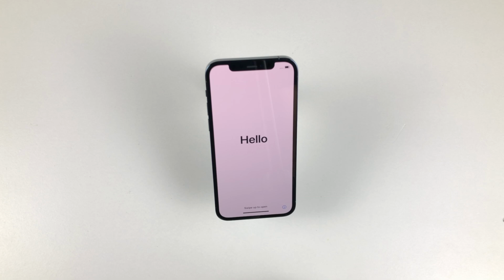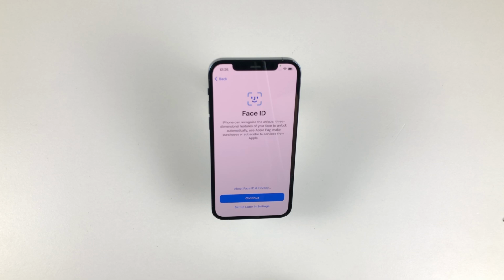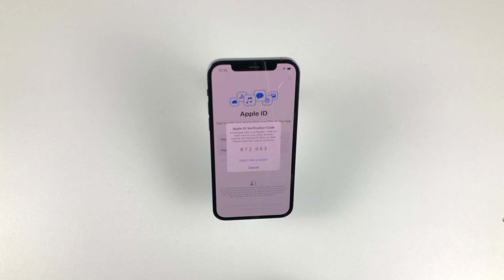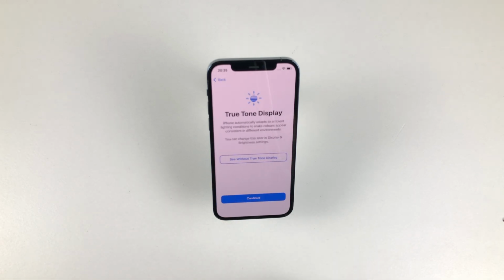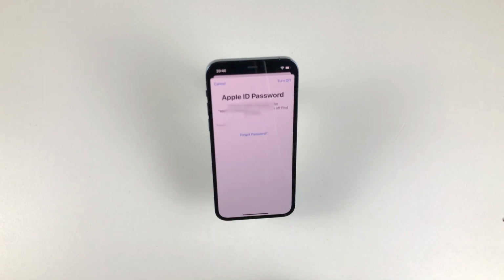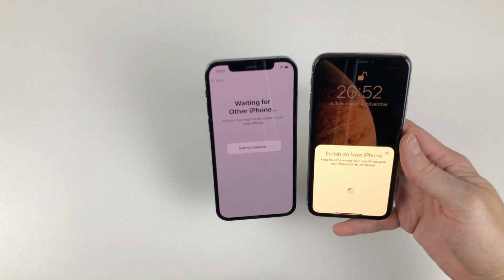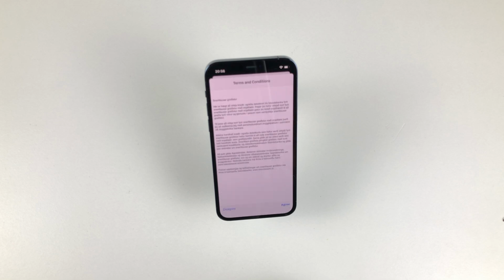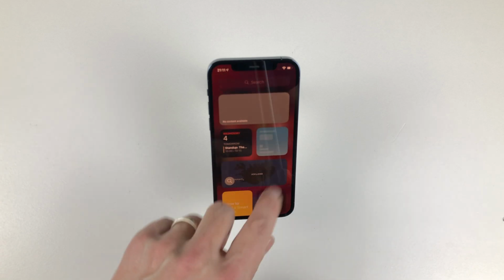iPhone 12 Pro - Setup made ridiculously easy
Here I go through the initial setup of the iPhone 12 Pro in a really detailed step by step guide.  For easy access the video is time coded below.

-- Video Time Code --
00:00 Intro

00:29 Manual Setup
00:55 iPhone Language
01:08 Country & Region
01:55 Written and Spoken Languages
02:36 Choose a Wi-Fi Network
03:13 Activation
03:21 Data & Privacy
03:41 Face ID
04:50 Create a Passcode
05:37 Apps & Data
05:58 Login with Apple ID
06:40 Terms and Conditions
06:57 Keep Your iPhone Up to Date
07:05 Location Services
07:36 Apple Pay - skipped
07:58 Screen Time
08:18 iPhone Analytics
08:46 App Analytics
09:23 True Tone Display
09:56 Appearance - Light and Dark Mode
10:21 Display Zoom
10:41 Welcome to iPhone

11:39 Reset & Erase
11:49 Disable Find My iPhone
12:39 Reset All Content & Settings
13:02 Confirm Reset with Passcode
13:19 Restart

13:35 Quick Start & iCloud Backup
13:53 iPhone Language
14:08 Country & Region
14:26 Quick Start
15:36 Select from iCloud Backup
16:46 Terms and Conditions
17:00 Keep Your iPhone Up to Date
17:08 Location Services
17:20 Apple Pay
18:32 Apple Watch
18:48 iPhone Analytics
19:01 Login with Apple ID
19:13 Two Factor Authentication
19:33 Restoring from iCloud
19:46 Restart
20:00 Restore Completed
20:19 Improve Siri & Dictation
20:33 Welcome to iPhone

21:02 Outro